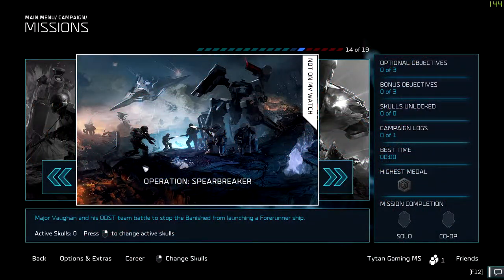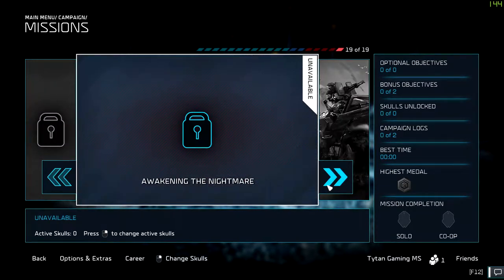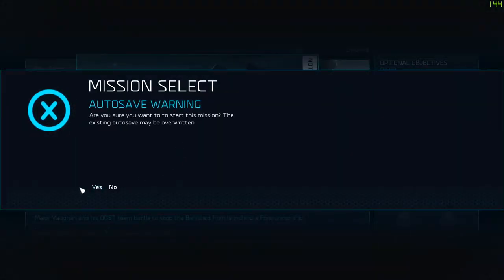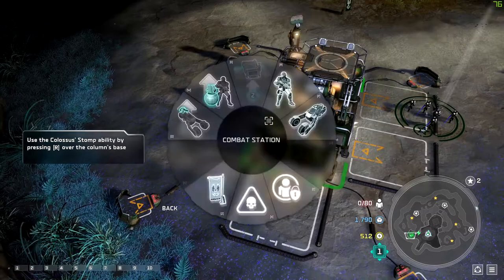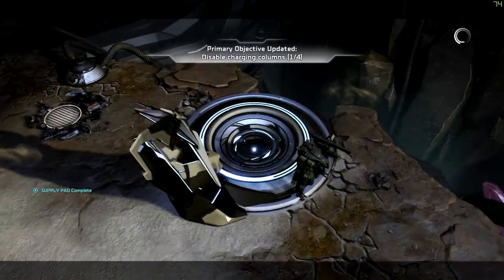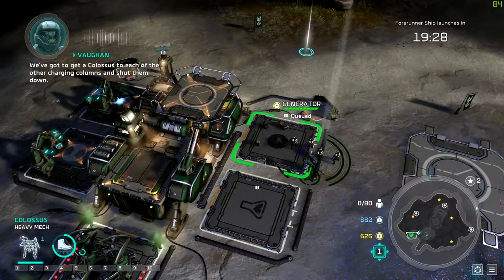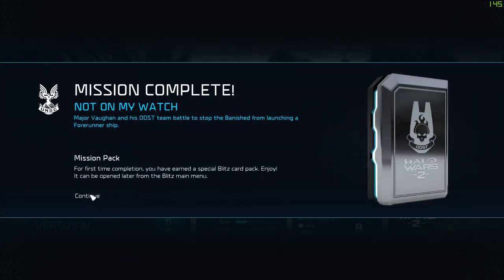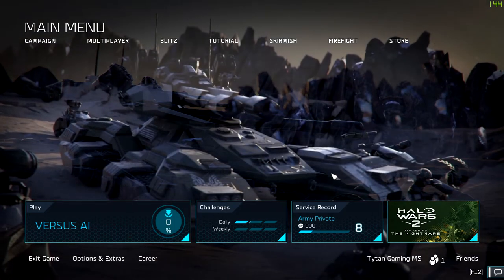Tytan Plays | Halo Wars 2: Operation: SPEARBREAKER | PC | Ep 14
My PC:
-CPU: AMD Ryzen 3700x
-RAM: 16GB Corsair Vengeance RGB @3600Mhz
-MB: MSI MPG X570 Gaming Pro Carbon WIFI
-GPU: Nvidia GTX 1060 6Gb
-SSD 1: Samsung 860 Evo 250Gb
-SSD 2: Samsung 860 Evo 500Gb
-HDD 1: WD Blue 1Tb
-Case: Corsair Obsidian D500
-Keyboard: Corsair K95 RGB Platinum
-Mouse: Corsair Scimitar RGB
-Mic: Rode MT USB
-Cam: Logitech 920
-Headset: Corsair HS50